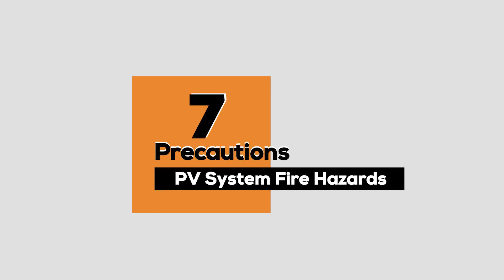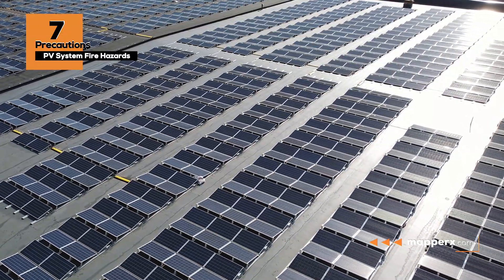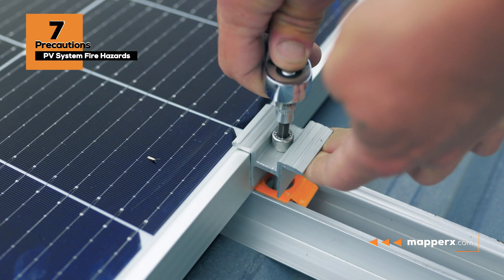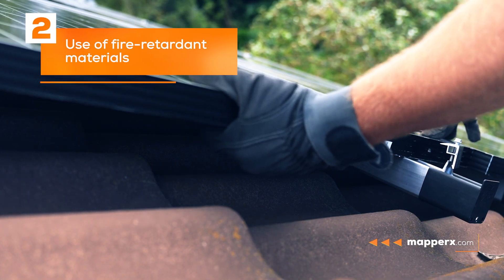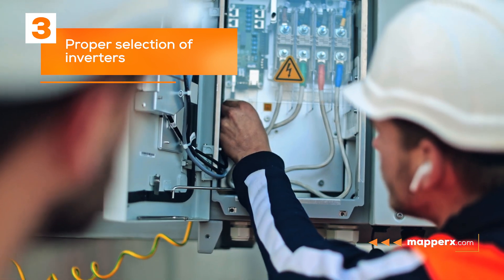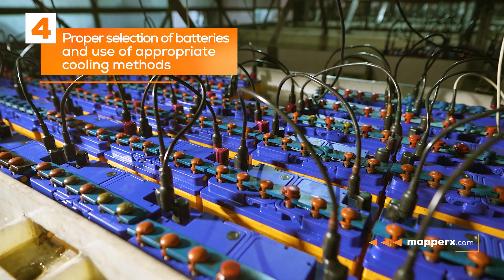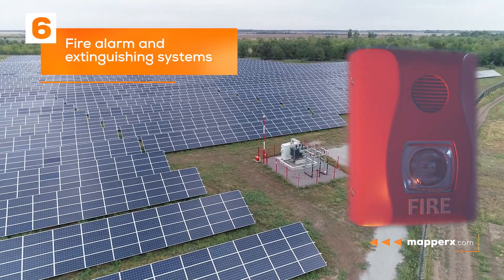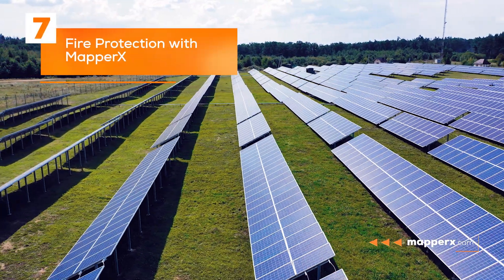PV System Fire Hazards and 7 Precautions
Like any electrical system, solar panels also pose a fire hazard. Fires typically result from electrical faults, and solar panels are also susceptible to these risks. Care should be taken to mitigate fire hazards in PV systems. Here are some precautions that can be taken during the design and installation of solar panel systems:

1. Properly adjusting the distance between panels and wiring: The distance between panels and wiring should be adjusted properly to prevent overheating and fires. The appropriate distance can be achieved using fire-retardant materials.

2. Use of fire-retardant materials: Fire-retardant materials can reduce fire risks in solar panel systems by preventing the spread of fires. These materials can be placed between components such as panels and wiring.

3. Proper selection of inverters: Inverters can pose a fire hazard in case of overheating. It is important to select the right inverters and use appropriate cooling methods.

4. Proper selection of batteries and use of appropriate cooling methods: Batteries are used to store energy and pose a fire hazard in case of overheating. The right batteries should be selected, and appropriate cooling methods should be used.

5. Regular maintenance and inspection: Solar panel systems should be regularly maintained and inspected to detect potential issues early and prevent fire hazards.

6. Fire alarm and extinguishing systems: Fire alarm and extinguishing systems can be installed for solar panel systems. These systems can minimize fire hazards through early warning and intervention.

7. Fire Protection with MapperX
Problems that prevent the production of PV plants are identified and prevented in advance. MapperX thermal inspection artificial intelligence software provides a solution partnership in terms of maintenance and efficiency improvement of solar power plants. Solar energy panels systems operate more safely and efficiently.
All of these precautions are some measures that can be taken to reduce fire hazards in solar panel systems. The most important thing is to have solar panel systems designed and installed by experts, and any errors in PV panels should be monitored with MapperX software to obtain faster and more efficient results for the efficiency of your solar fields.

MapperX is a 100% autonomous artificial intelligence thermal inspection and reporting software that helps increase the efficiency of PV panels by detecting faults in solar power plants.

This way, problems that hinder the production of PV plants are detected and prevented in advance. MapperX detects faults in solar power plants using thermal cameras and allows business owners to make the right decisions by generating reports. Business owners can rely on MapperX to increase the performance of PV panels and prevent faults.

Serving as part of the operation and maintenance activities of solar power plants, MapperX helps increase the efficiency of PV panels by detecting and preventing faults in advance.